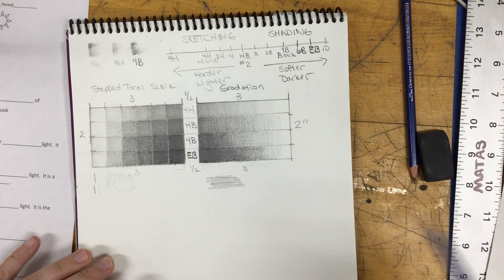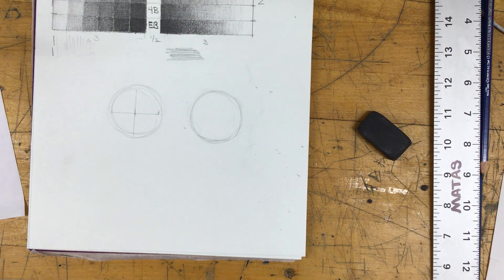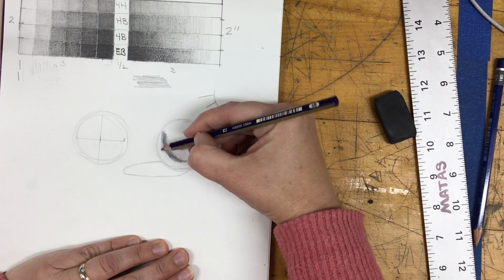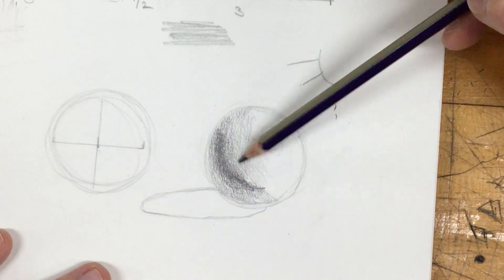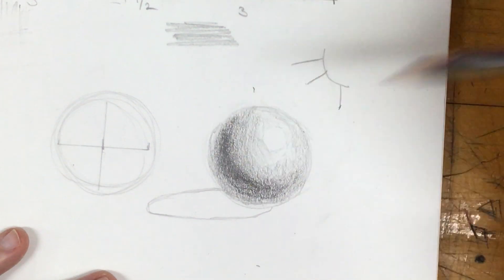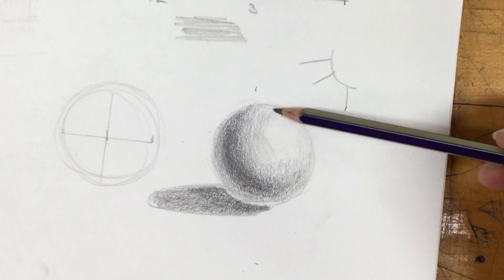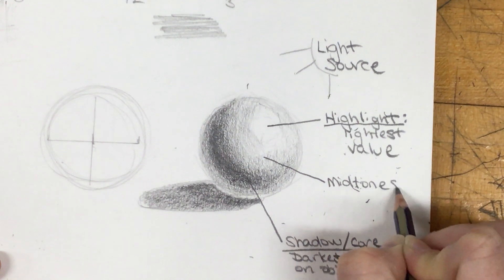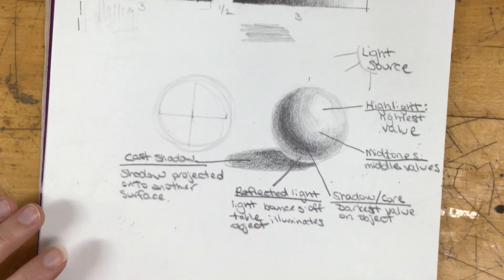Shading and labeling a sphere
Use graphite to shade circle to become a sphere.